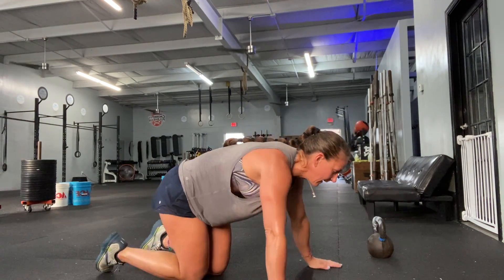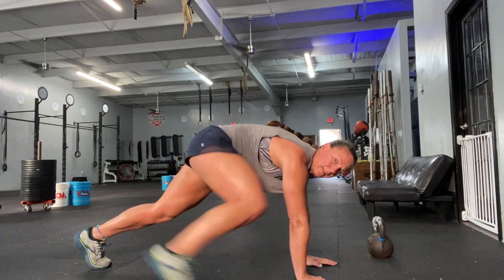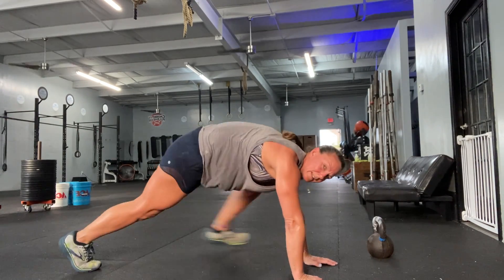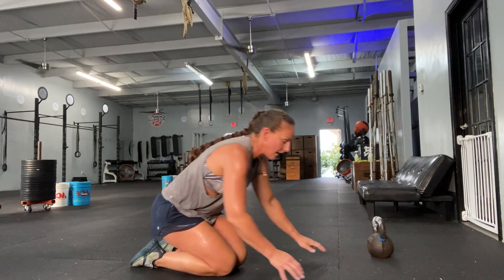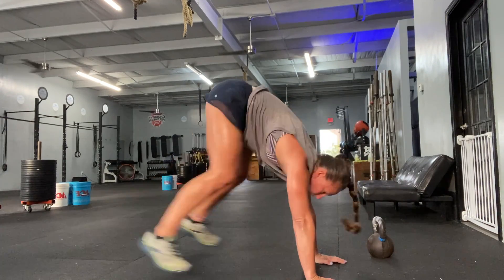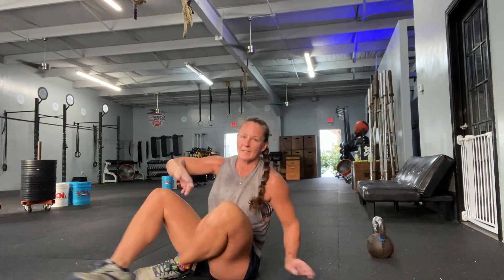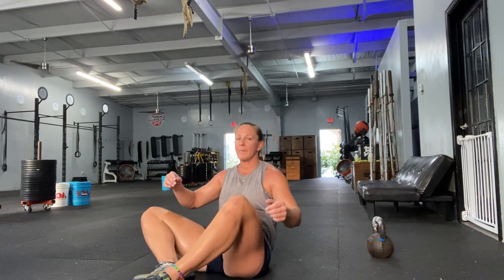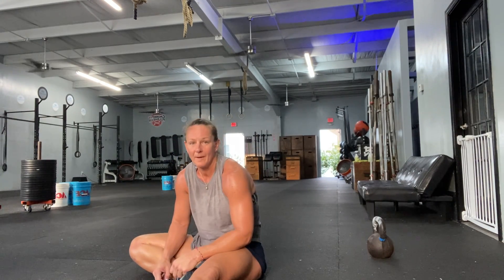6 Weeks to a 6 Pack (Workout 22.2.2)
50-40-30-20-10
Mountain Climbers (total)
Toes to Hands
Situps
“-” 30-sec plank